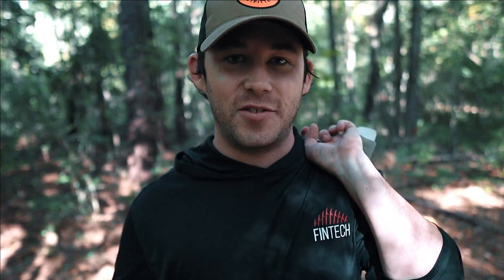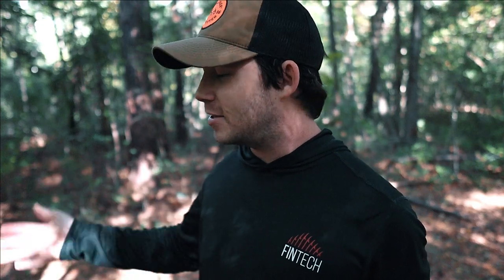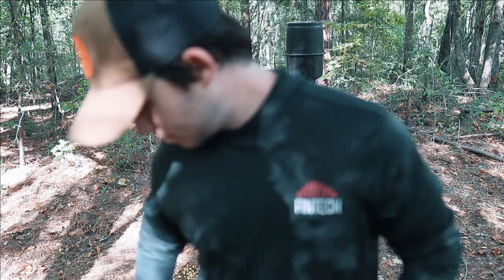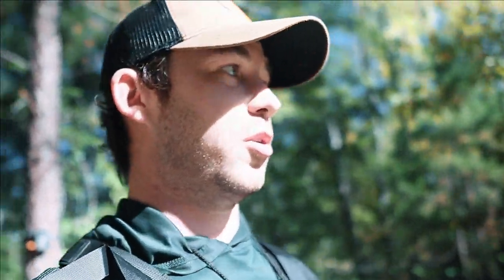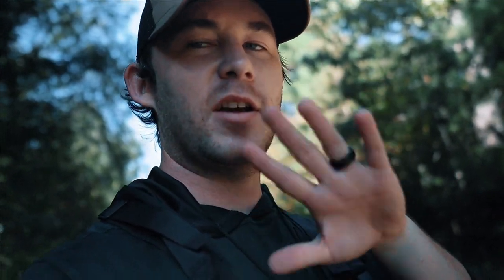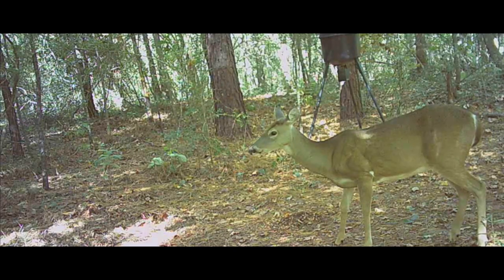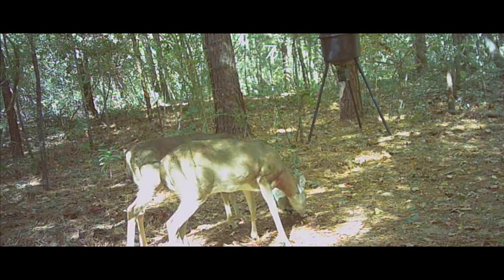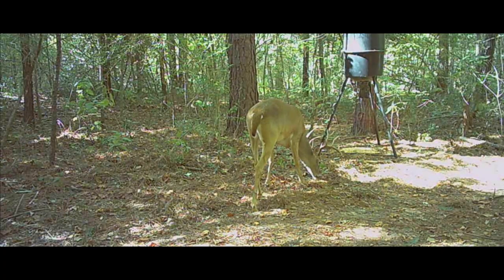Trail Camera: Do Deer Attractants Really Work? Buck Bourbon and Deer Cane.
Do Deer Attractants Really Work? Well today we are putting the 2 most popular baits to the test to see if they really do attract deer and do the deer prefer the attractant to actual yellow corn? Well lets review this game camera video and see :)

Buck Bourbon
Deer Cane